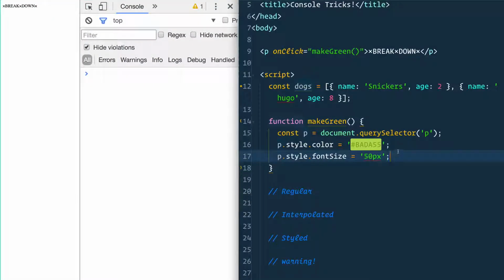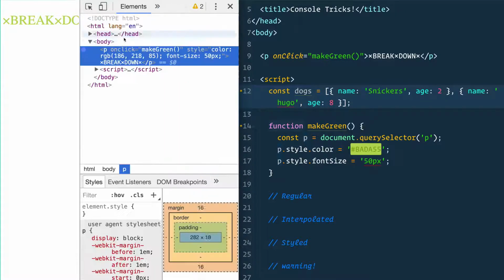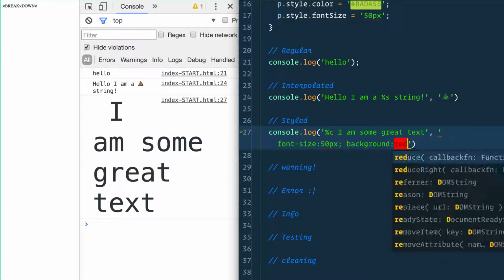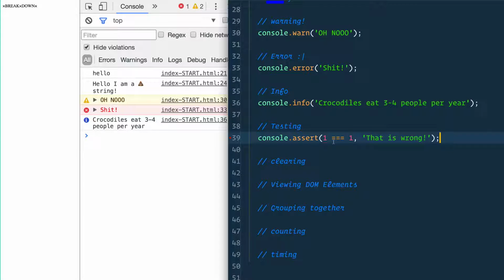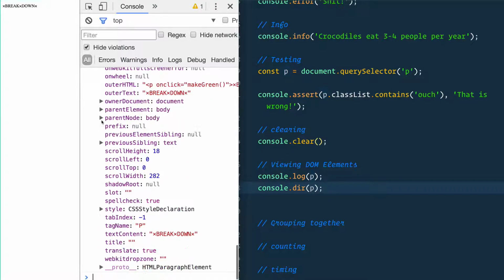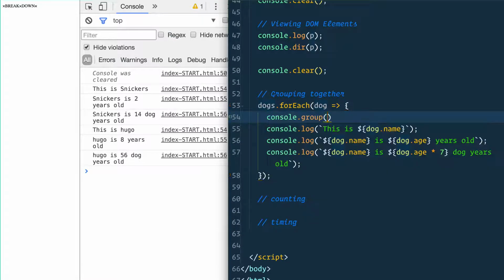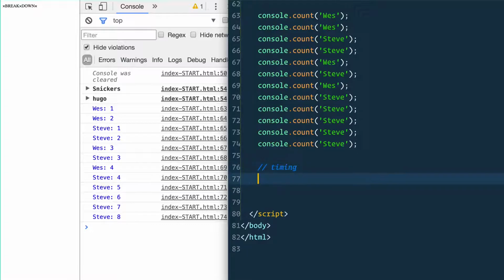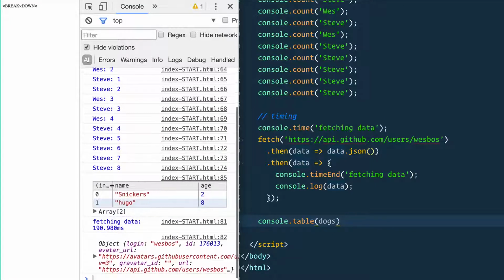09 14 Must Know Dev Tools Tricks